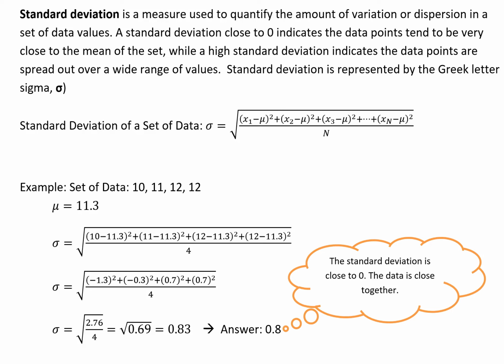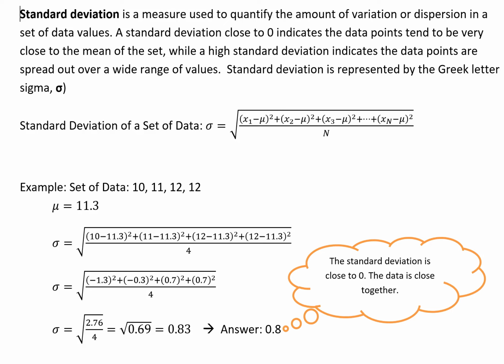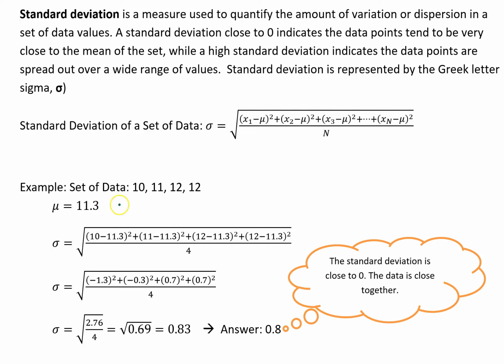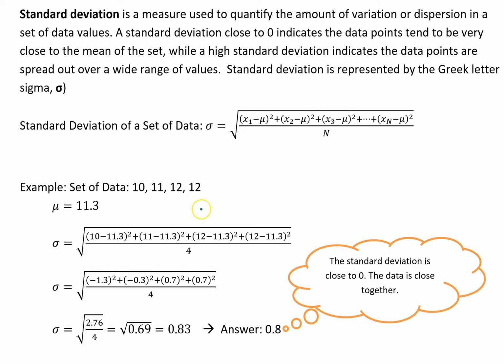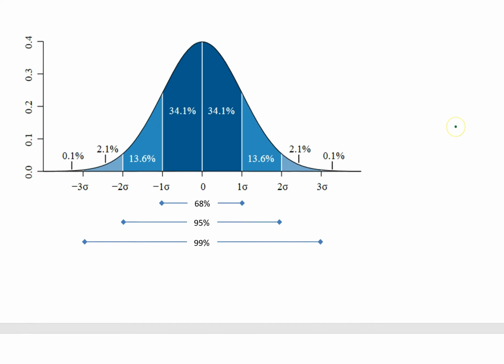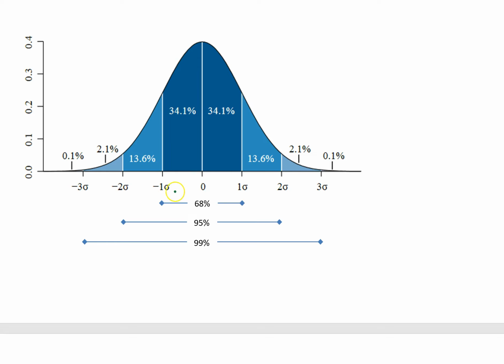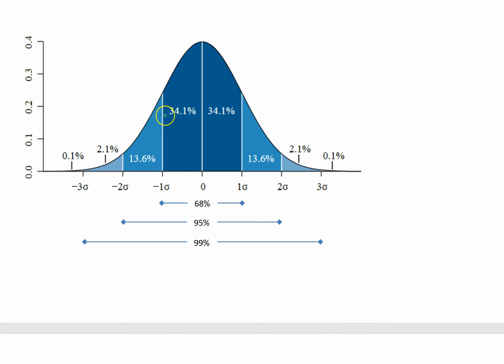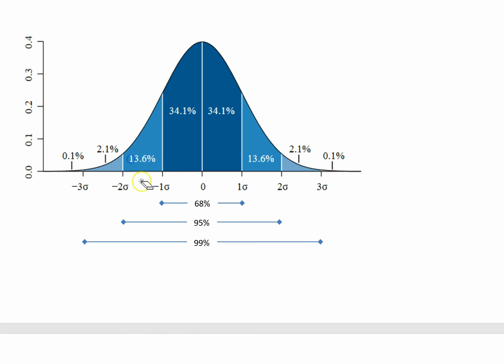7.5.1 Standard Deviation